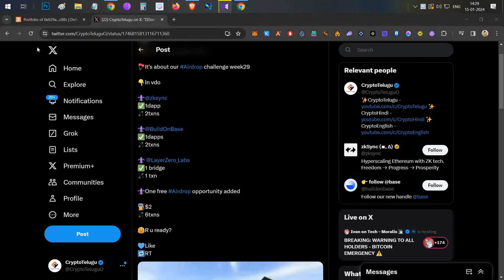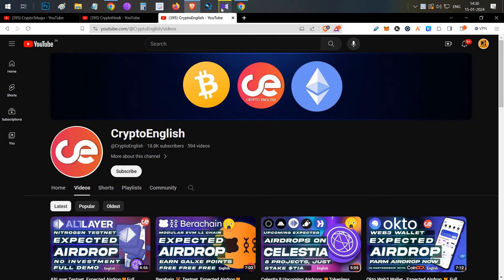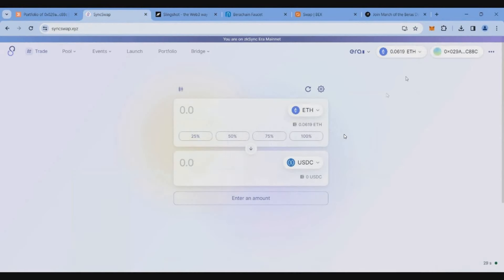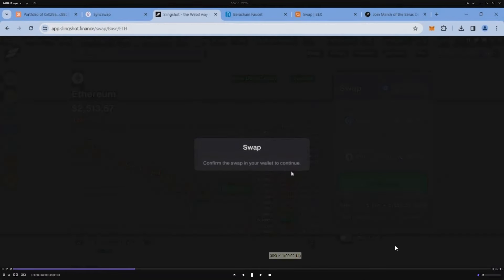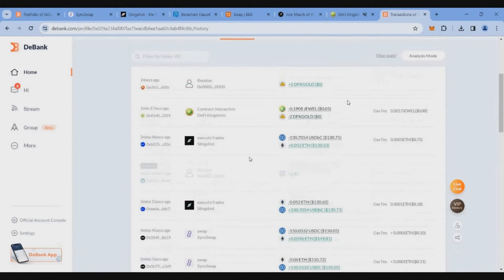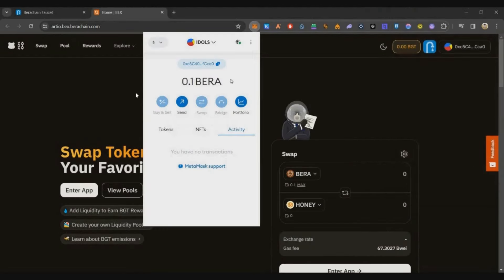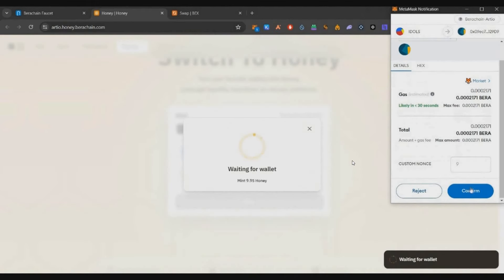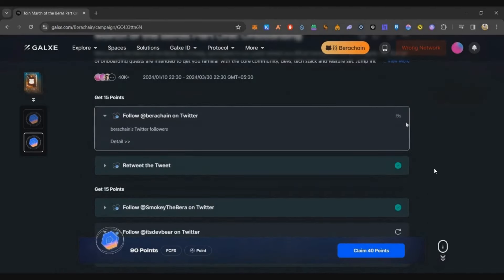Airdrop Grinding challenge Week29🎁 Berachain, zkSync & Base 🐱‍👤 - English